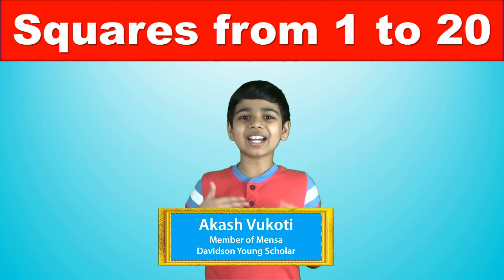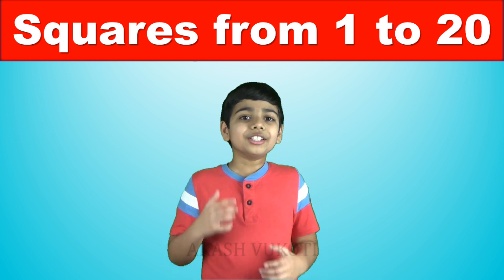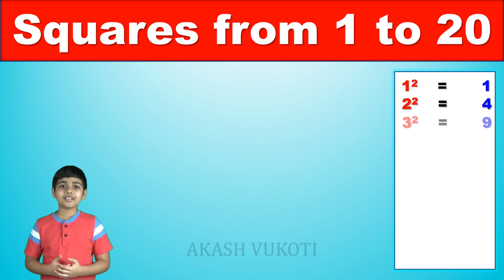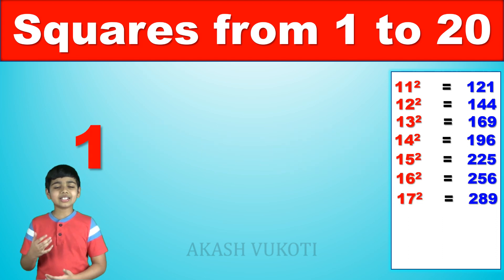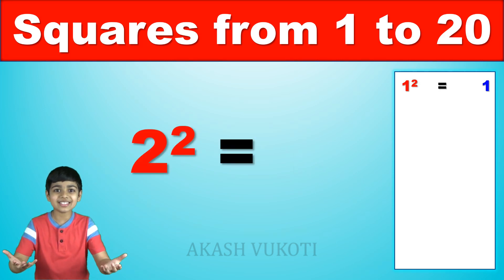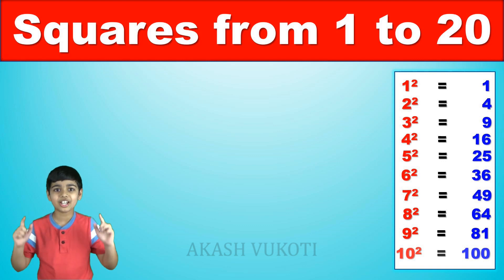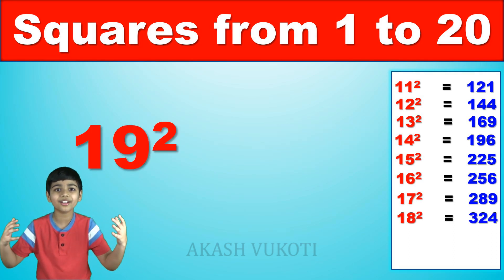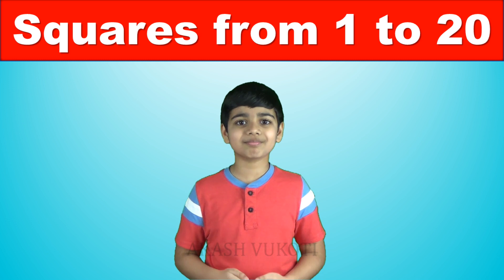Learn and Memorize Squares of numbers from 1 through 20 | Practice with Me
In this video, we will learn the squares from 1 through 20. In our increasingly advanced world, we will have to be very sharp in mathematics for us to succeed. Learning these squares will be very handy at times of need and once you know them, you can ask your friends these squares, and then make sure they know it too! So, just practice with me the squares of the numbers from 1 through 20.